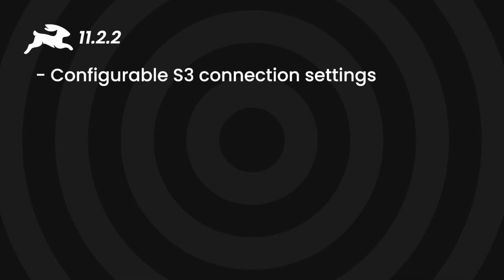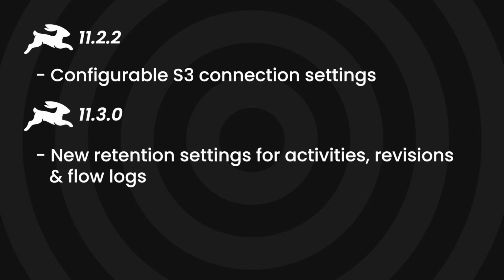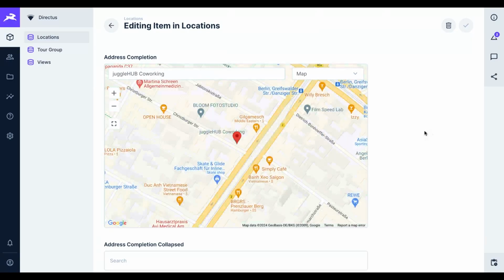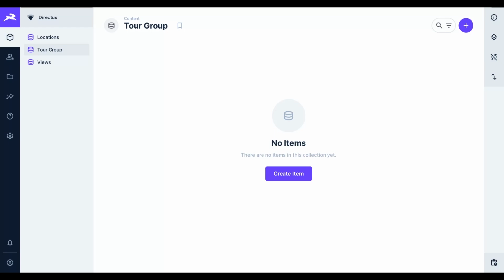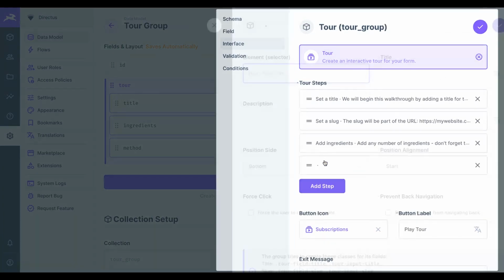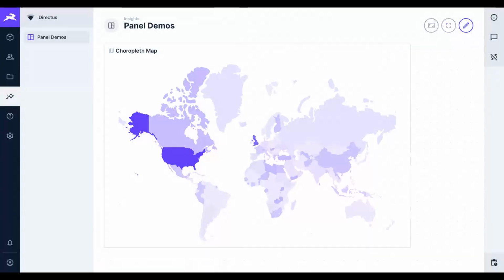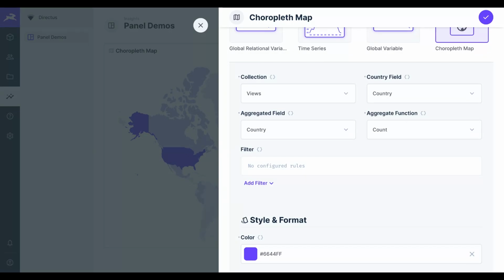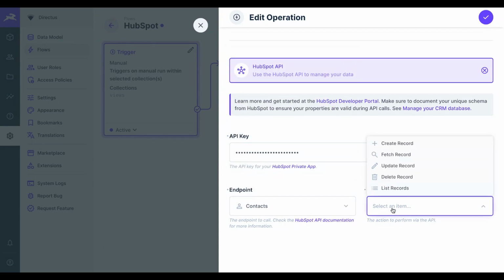December Updates + Releases | TheChangelog [December 2024]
Join us for our first Changelog of the year next week – But before then, check out what we released last month in core, cloud, and Directus Labs!